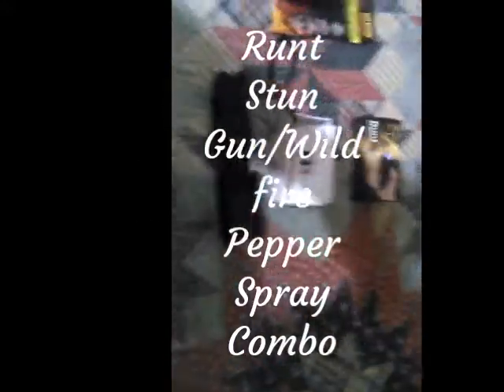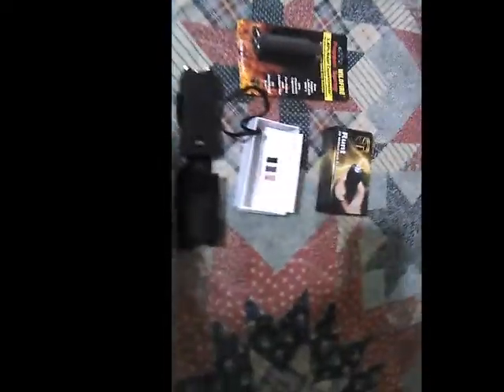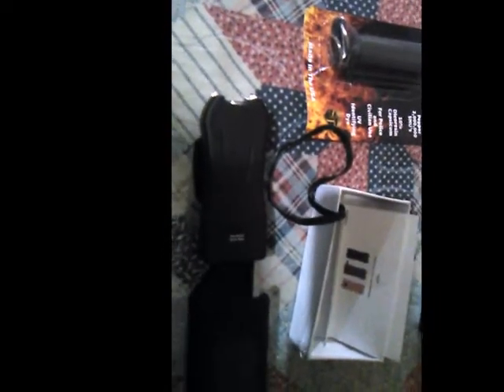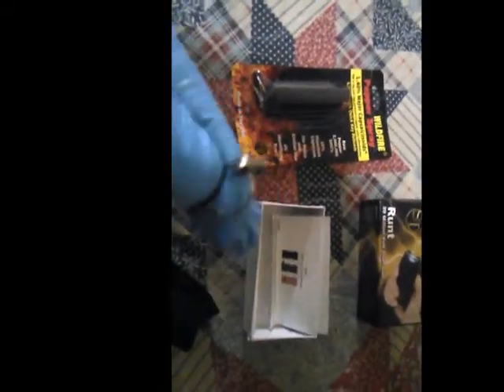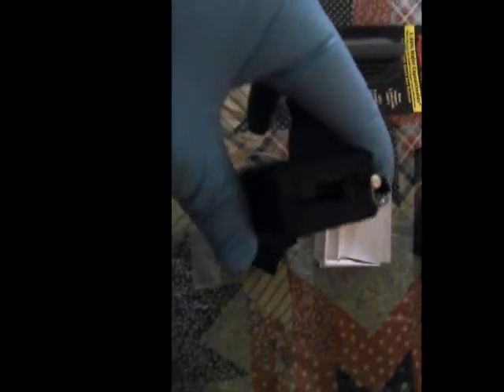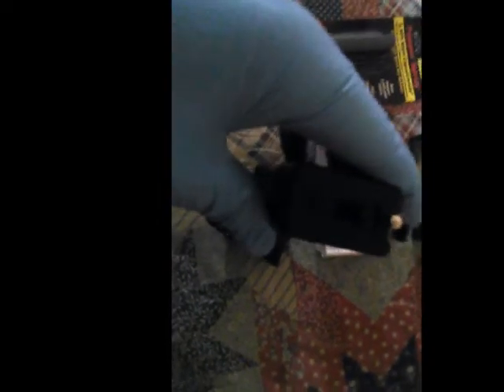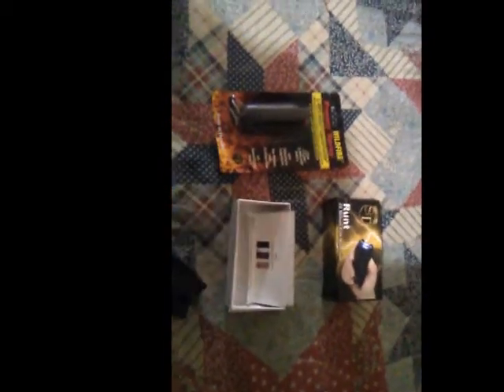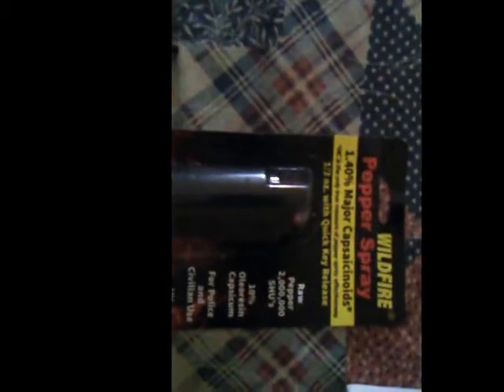Runt Stun Gun and Wildfire Pepper Spray Combo Demonstration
This video demonstrates the Runt Stun gun and Wildfire Pepper spray. You can order one of two ways. 1) Use this link to place your order right
Also, subscribe to my YouTube Channel, click the bell for new videos as they are produced, comment on this video so I can get more credit for views, then, check out my other videos! Thank you in advance!